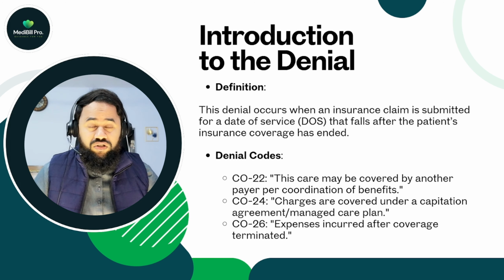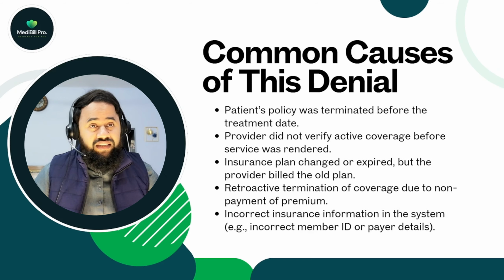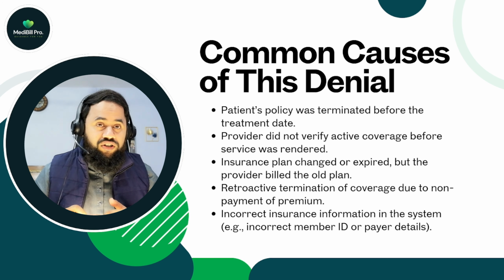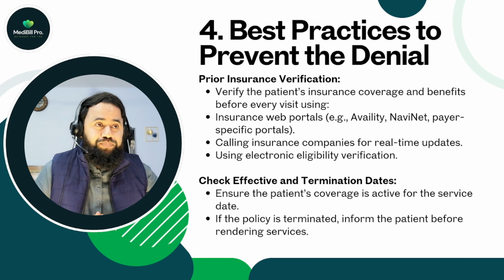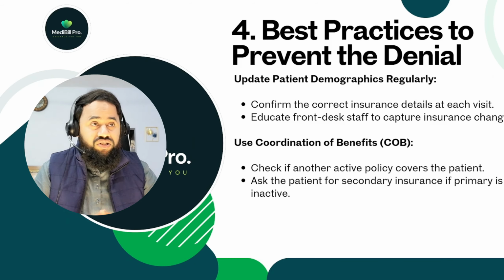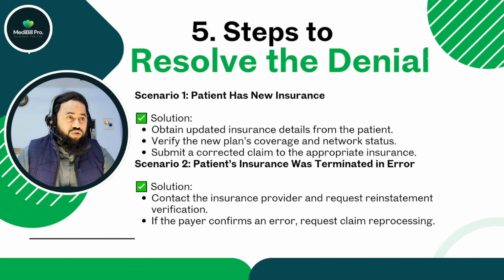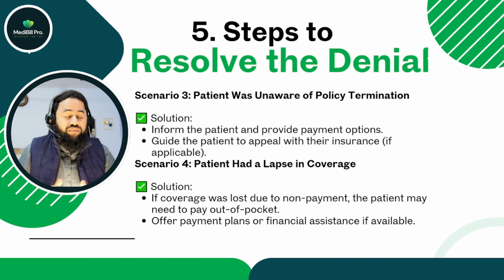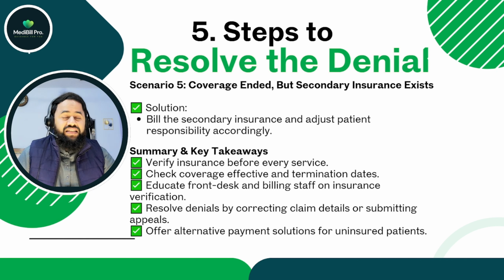Denials Management | 5 STEPS to Resolve Denials in Medical Billing & Coding | CO-22, CO-24 & CO-26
📢 Struggling with Coverage Termination Denials in Medical Billing? Learn how to resolve CO-22, CO-24, and CO-26 denials with these 5 expert-proven steps!

In this video, we break down the top strategies to fix coverage termination issues, including:
✅ How to verify patient eligibility in real-time
✅ Key documentation needed to support your claim
✅ Effective ways to appeal denied claims successfully
✅ Common mistakes to avoid when handling CO-22, CO-24, & CO-26 denials

medical billing
denials
medical billing and coding
medical coding
billing and coding
medical billing companies
certified professional coder
aapc medical coding
medical billing services
medical billing and coding near me
medical billing company near me
medical coding from home
certified medical coder
medical billing coding
billing services for mental health providers
kareo billing
medical billing and coding specialist
medical billing and coding from home
medical billing from home
medical billing services near me
medical claims
chiropractic billing services
medical billing specialist
certified billing and coding specialist
medical billing and coding companies
medical billing business
medical coding specialist
aapc medical billing and coding
aapc medical billing
billing company
athena medical billing
medical billing near me
medical claims specialist
medical billing systems
medical coding companies
athenahealth billing
coding specialist
medical billing and coding services
best medical billing companies
urgent care billing
billing specialist
claimtek systems
aba billing
certified medical billing and coding
billing coding
medical coding near me
certified coder
medical billing solutions
medicalbillingandcoding
aapc coding
dme billing
kareo medical billing
dental billing and coding
third party medical billing companies
outsource medical billing services
medical billing outsourcing companies
medical and coding
medical coding services
certified medical biller
aapc certified professional coder
aapc billing and coding
medical and billing
insurance billing specialist
billing and coding specialist
medical bill coding
medical billing agency
medicaid billing
top 10 clearinghouses in medical billing
healthcare billing and coding
medical billing website
professional coder
certified professional biller
american association of professional coders
ems billing services
phoenix medical billing solutions
insurance billers
medical insurance billing and coding
anesthesia billing services
third party billing companies
starting a medical billing business
anesthesia billing
medical bill
outsourcing medical billing
bellmedex
ed2go medical billing and coding
medical insurance billing
medical billing and coding business
medical billing opportunity
medical coding for beginners
doctors looking for medical billers
medical office and billing specialist
american medical response billing
best medical billing services
insurance billing and coding
remote medical billing
atrium health billing
certified outpatient coder
denials management
medical billing and coding remote
top medical billing companies
pediatrix medical group billing
hospital coding
indeed medical billing and coding
insurance coding
healthcare billing
indeed medical billing
medical front office and billing
ecw medical billing
electronic medical billing
medical records coder
medexpress billing
denial management in medical billing
physician billing
ohio health billing
cone health billing
urgent care bill me later near me
medical coding remote
entry level medical coding
coc medical coding
dme billing services
medical coding companies near me
emr billing
hcc medical coding
embcc patient services billing
medical billing collections
optum billing
insurance denied claim
medical billing and collections
healthcare billing services
entry level medical billing
medicaid claims processing
columbus radiology billing
denials in medical billing
claimtek average income
dermatology billing
epic medical billing
simon med billing
dme medical billing